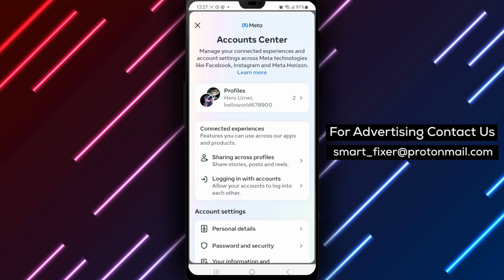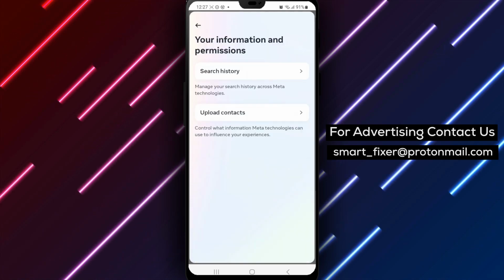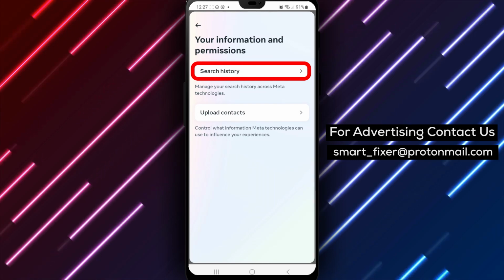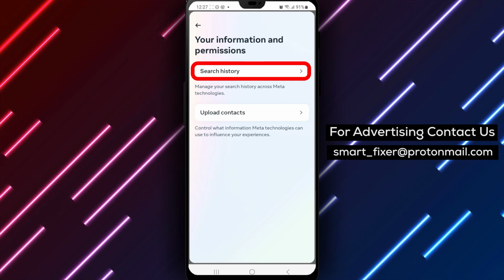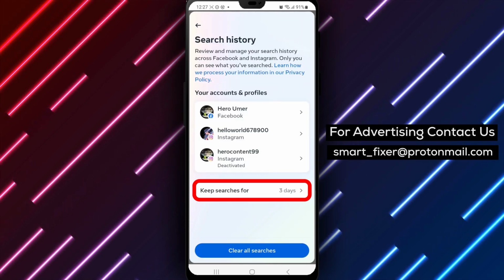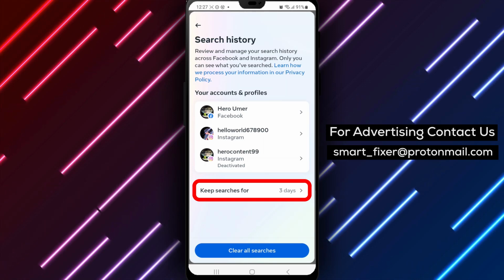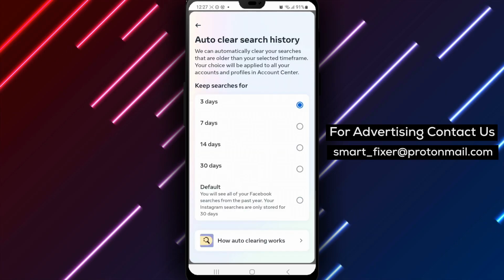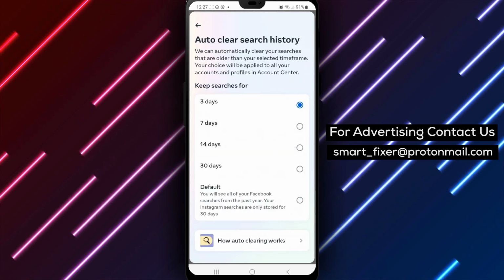How to Clear Facebook Search History After 3 Days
Learn how to turn on autoclean for your Facebook search history that's older than seven days in the Account Center with our comprehensive guide!

1. Open Facebook.
2. Tap on the three stacked lines in the top right corner.
3. Tap on "Settings & Privacy" from the options.
4. Tap on "Accounts Center".
5. Tap on "Your Information And Permissions".
6. Tap on "Search History".
7. Tap on "Autoclear Search History".
8. Select "7 Days".

Please note: All the accounts connected to the Account Center will apply the same rule. If you want to keep the search results on other accounts and platforms, remove them from your account's center.